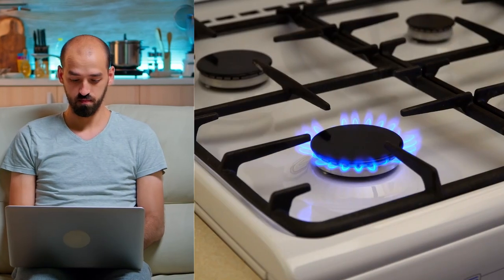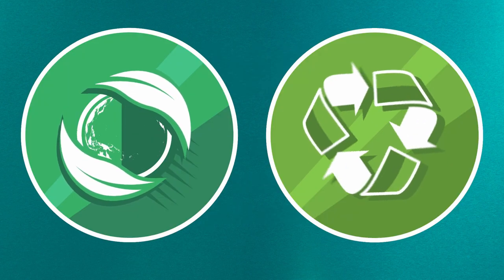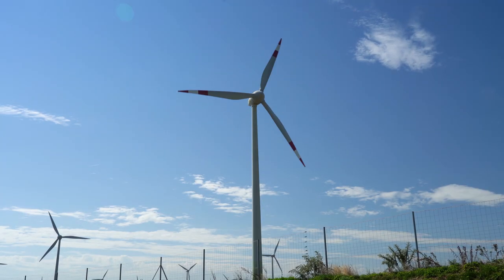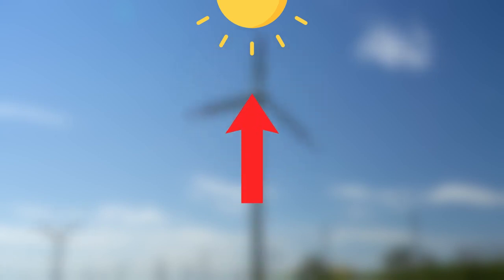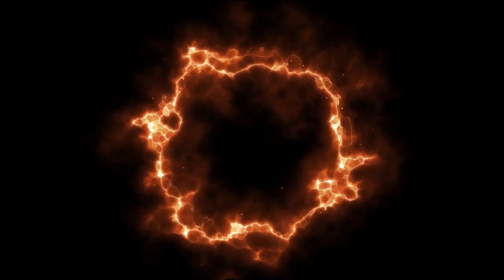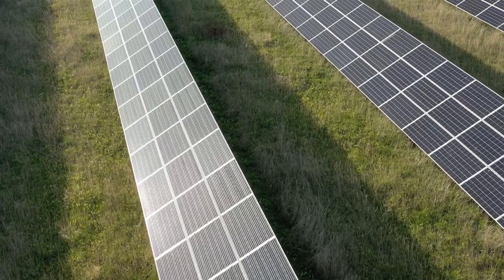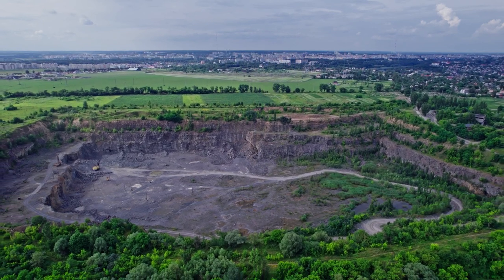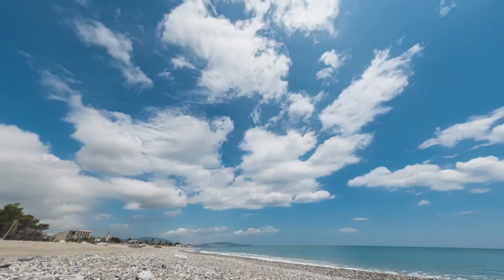Non-Renewable Energy Vs Renewable Energy Sources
Renewable energy sources are those that come from energy sources which can be made over and over again. Non Renewable energy sources are not made over and over again. We have less of them as we use them.

Renewable Energy vs Non-Renewable Energy Sources

Visit my Energysage Portal For Recommended Solar Providers:
Research solar panels and get quotes for free!